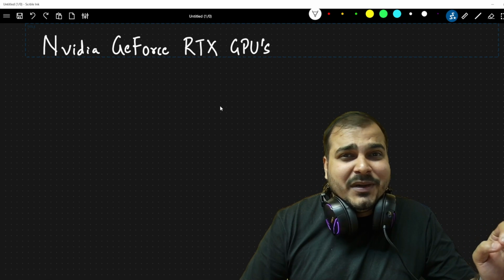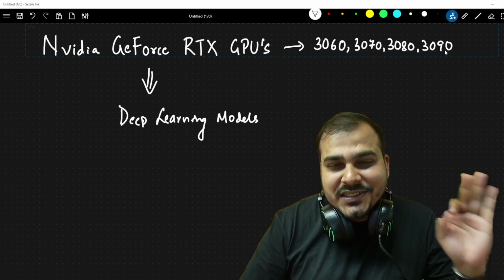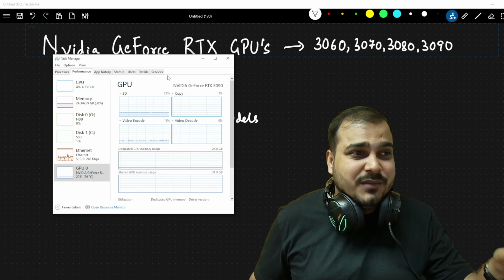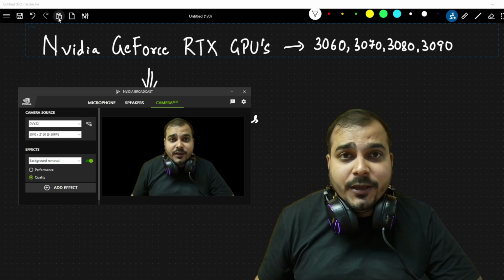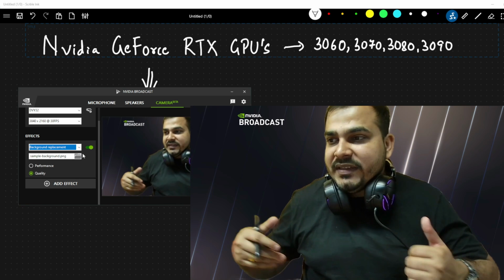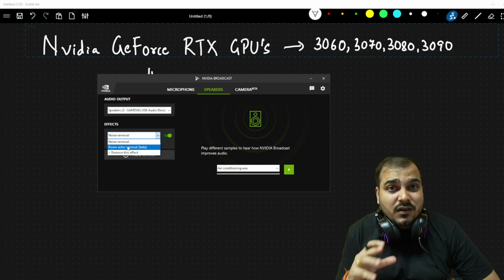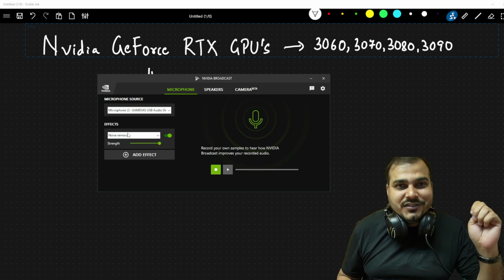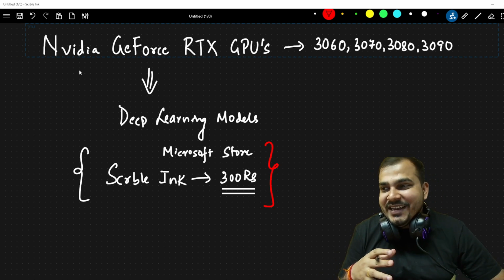My Updated Recording Gears For Video Content Creation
Recording Gears That I Use
The Oneneuron Lifetime subscription has been extended.
In Oneneuron platform you will be able to get 100+ courses(Monthly atleast 20 courses will be added based on your demand)
1. You can raise any course demand.(Fulfilled within 45-60 days)
2. You can access innovation lab from ineuron.
3. You can use our incubation based on your ideas
4. Live session coming soon(Mostly till Feb)

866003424